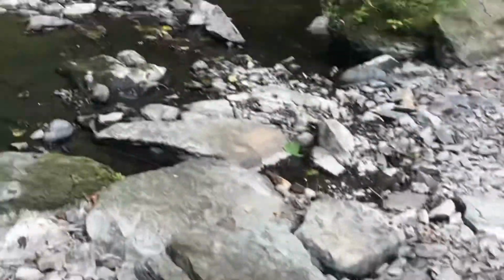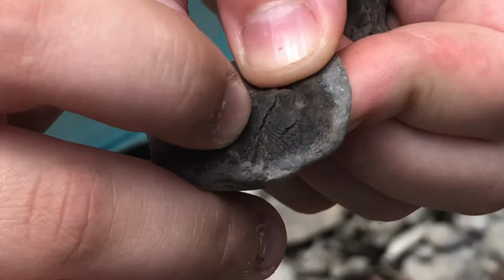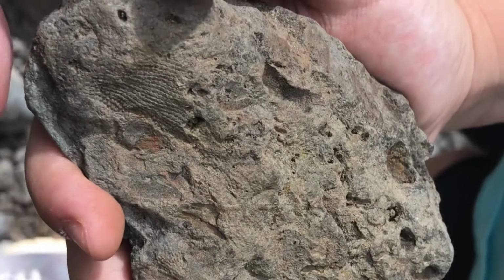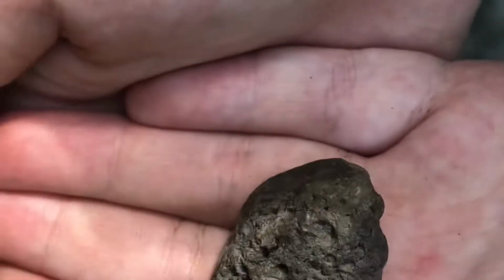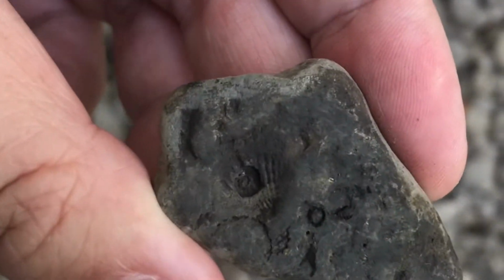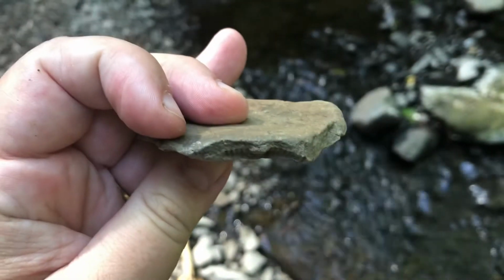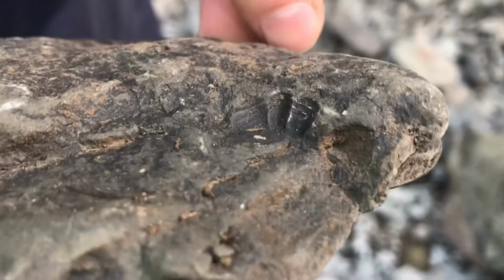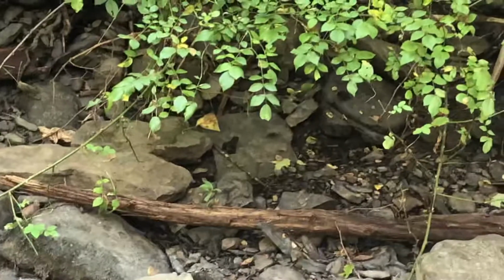Delaware Water Gap is LOADED with prehistoric TREASURE?!?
Hiking the Delaware Water Gap on a hot summer afternoon in 2021.

We found fossils, frogs and mushrooms!